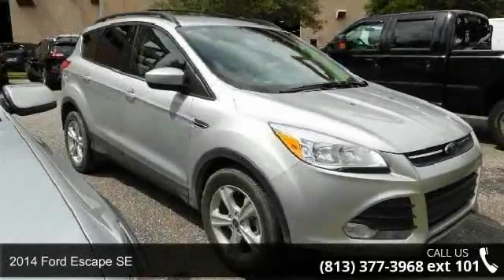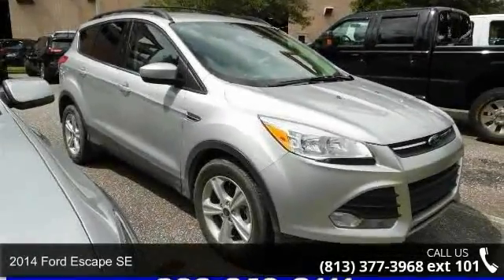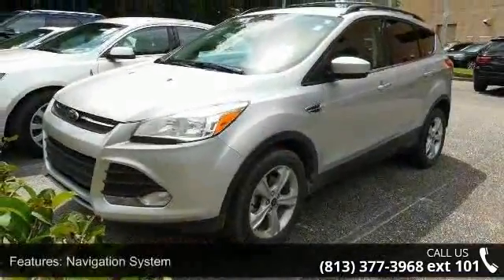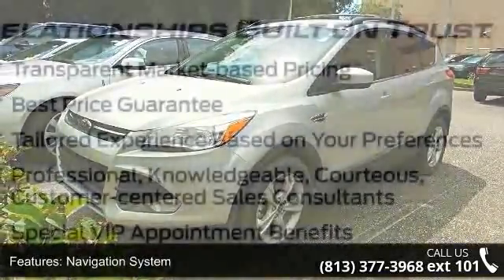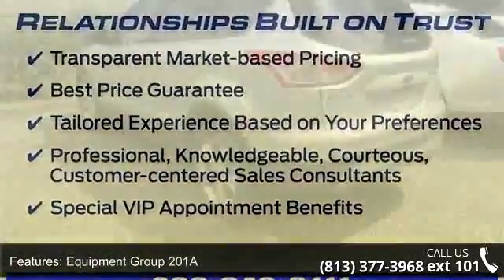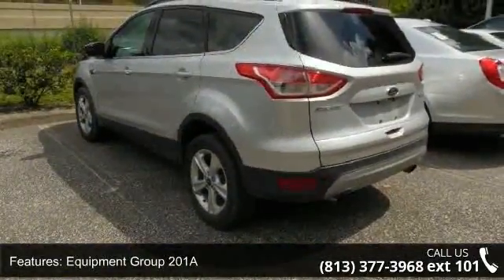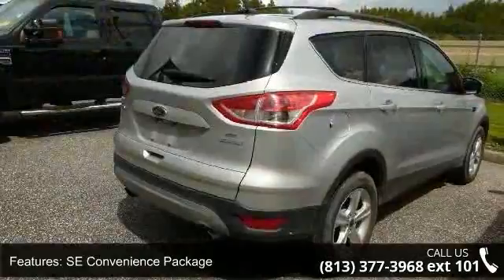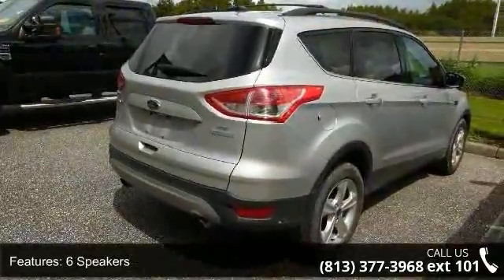2014 Ford Escape SE - Veterans Ford - Tampa, FL 33625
CLEAN CARFAX CHECK NO DAMAGE REPORTED ONE OWNER and NAVIGATION. Equipment Group 201A (Reverse Sensing System), SE Convenience Package (Dual Zone Electronic Automatic Temperature Control, Perimeter Alarm, and Power Converter 110V Outlet), Fully automatic headlights, Navigation System, SYNC w/MyFord Touch & SYNC Services, and Wheels: 17" Alloy Sparkle Silver Painted Aluminum. Here at Veterans Ford, we try to make the purchase process as easy and hassle free as possible. We encourage you to experience this for yourself when you come to look at this stunning 2014 Ford Escape. A 2013 contender for Motor Trend's SUV of the Year. Ford has established itself as a name associated with quality. This Ford Escape will get you where you need to go for many years to come. Nobody beats a Veterans Ford deal!!